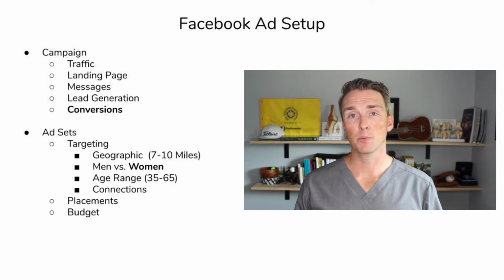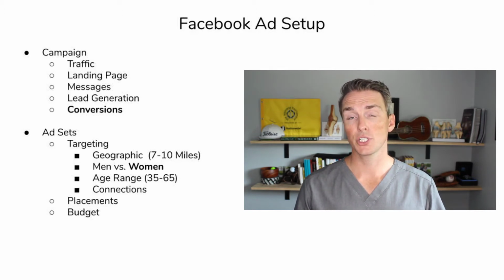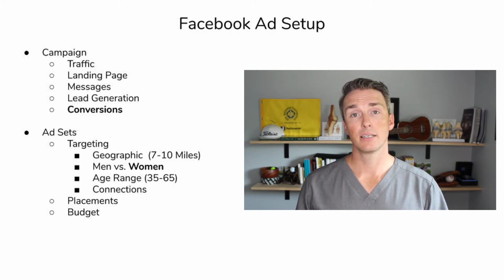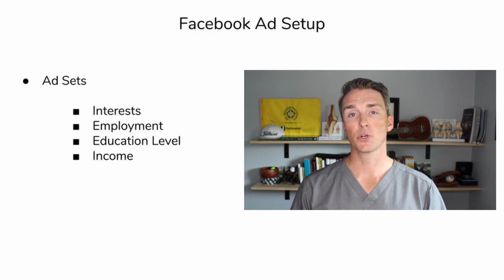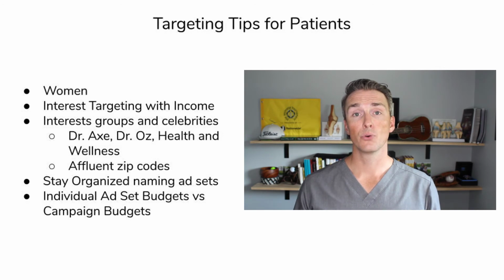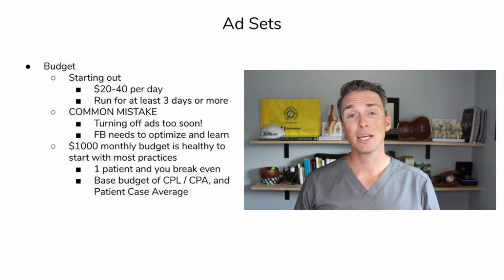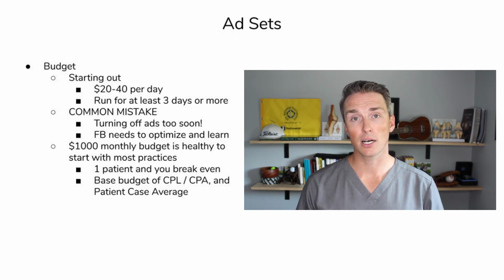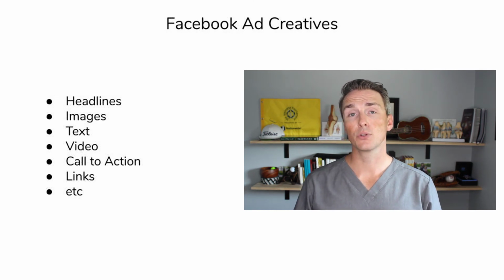Chiropractic Facebook Ad Campaign Tutorial - Setup and Targeting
Chiropractic Facebook Ad Campaign Setup and Targeting

Learn the basics on campaign setup strategy and ad set targeting to your ideal patients to get the best results with your paid ads.

GET THE STEP-BY-STEP BLUEPRINT TO
GENERATE QUALITY PATIENT LEADS, CONVERT THOSE LEADS INTO BOOK APPOINTMENTS, AND GROW YOUR PRACTICE FASTER AND EASIER IN 2020